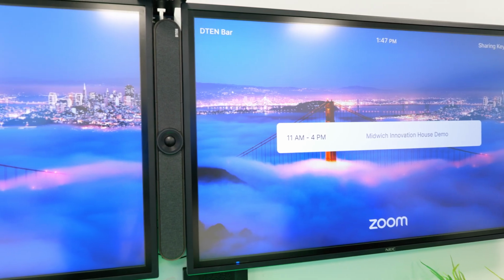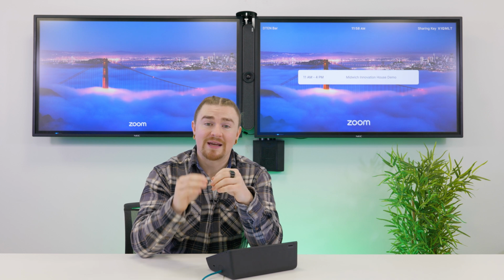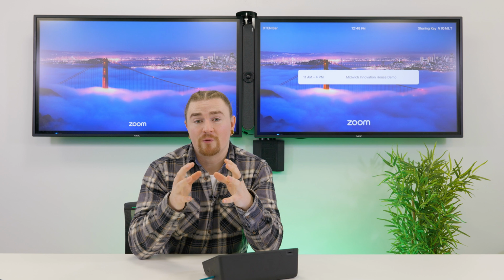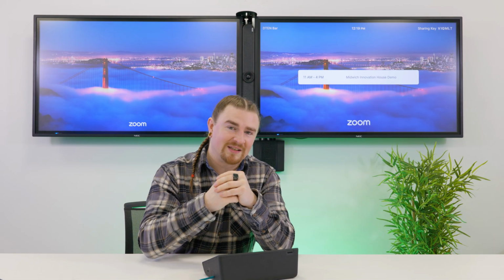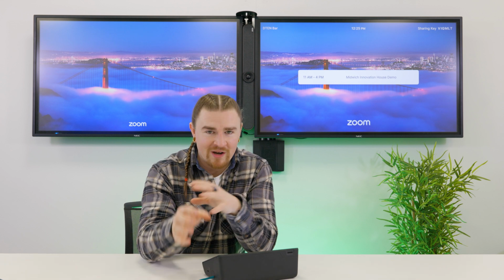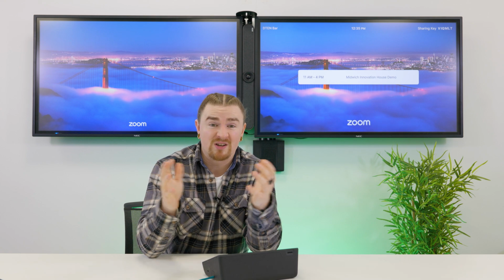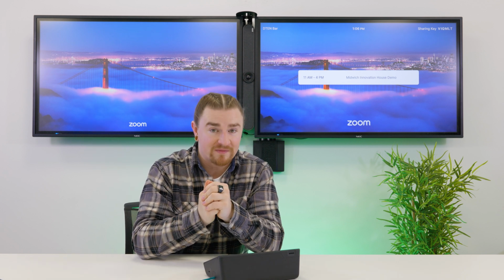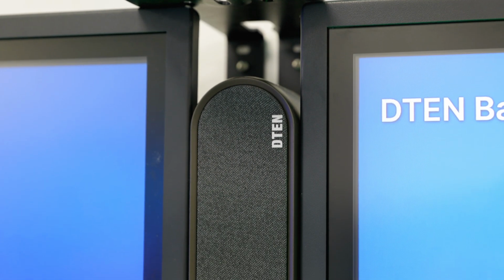DTEN new All-in-One Android Bar | Product Overview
Join Louis Robinson as he dives into the revolutionary world of DTEN's all-in-one Android bar!

Experience firsthand the seamless setup and plug-and-play functionality, allowing you to effortlessly connect in any meeting room. Then, get ready for an in-depth exploration of the incredible features and functionality of the game-changing DTEN bar!

00:00 - 00:45 - Introduction
00:46 - 01:31 - Who are DTEN?
01:32 - 03:00 - DTEN Bar overview
03:01 - 03:30 - Flexibility
03:31 - 04:30  - Setup
04:31 - 05:22  - Compatibility with Android
05:23 - 06:19 - Core features
06:20 - 07:14 - AI features